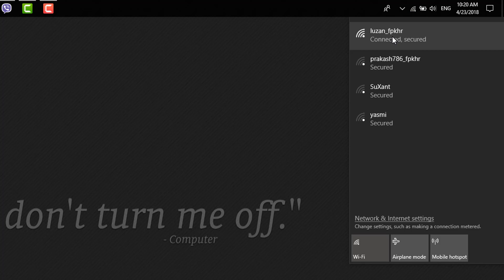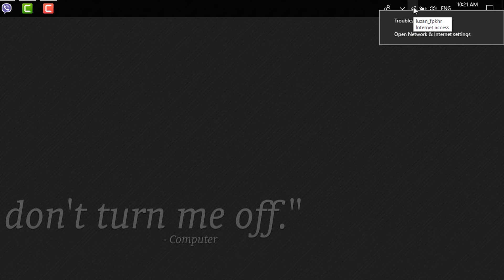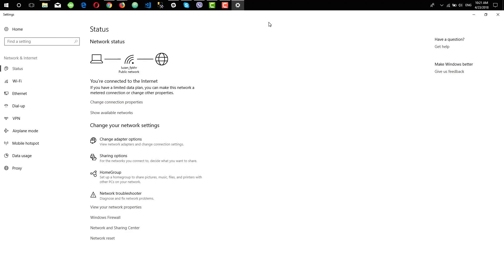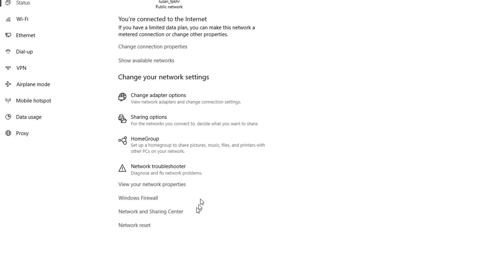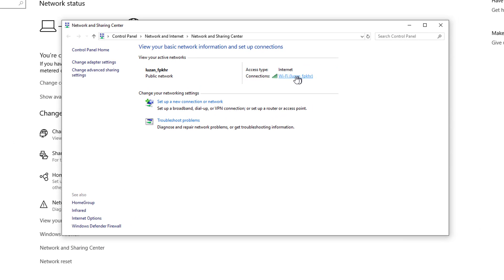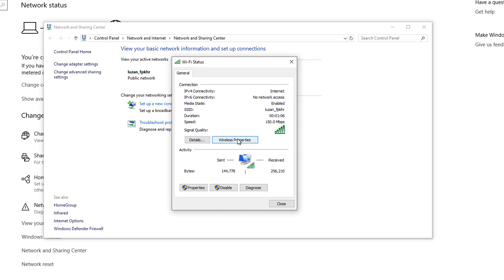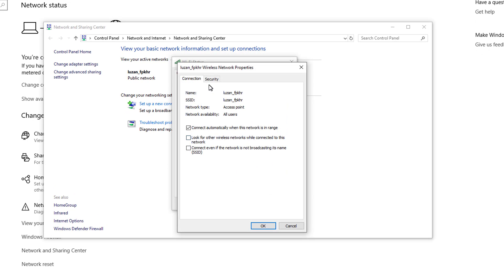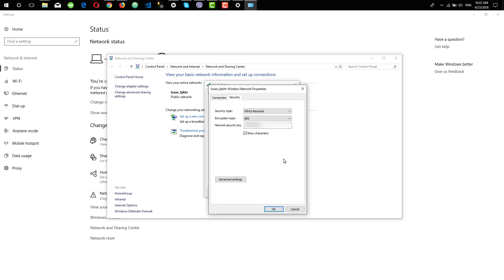How to find WiFi Password on Windows 10 (2021)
In this quick video you will see how to find your WiFi password on Windows 10 in just 1 minute. This is useful if you are upgrading to a new Windows 10 laptop, computer, desktop, tablet or phone and forgot your existing WiFi password.

This video shows you how to find and recover your WiFi password, network security key or passcode for free. This way you can easily find your Wi-Fi password on your computer desktop or laptop and connect your other WiFi devices like: Android Phone, iPhone, xBox, PS3, Smart TV and more.